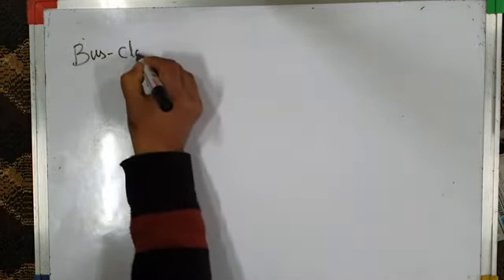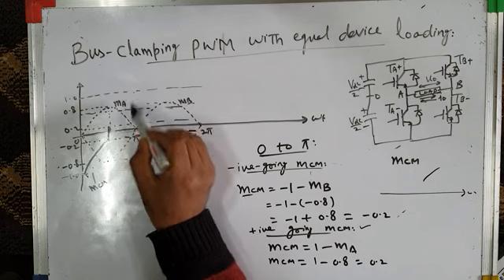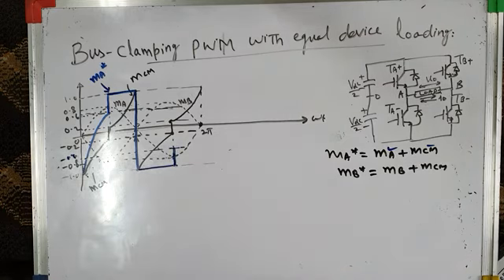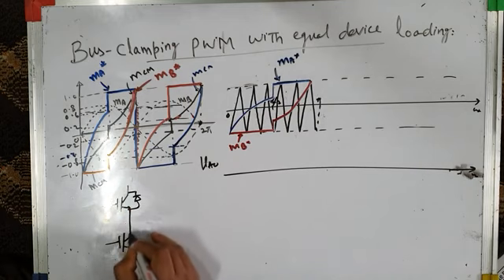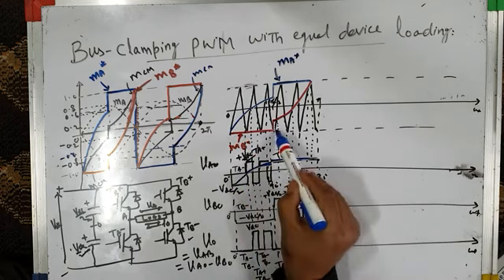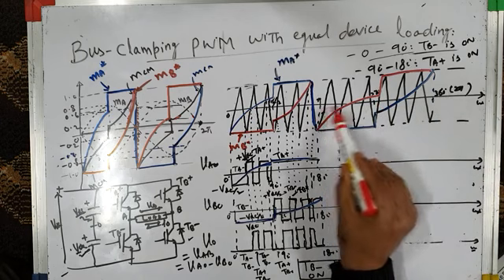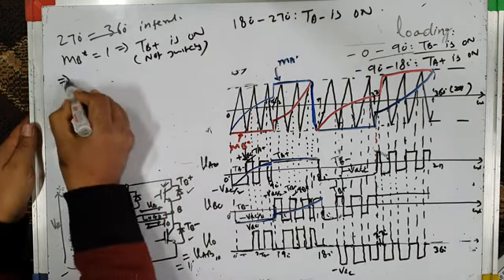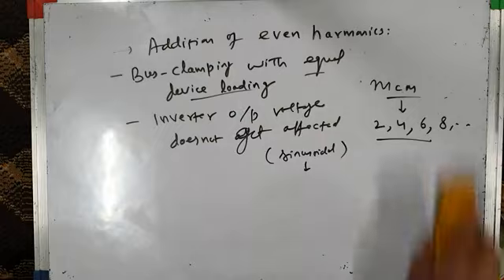Bus-Clamping PWM with equal Device loading